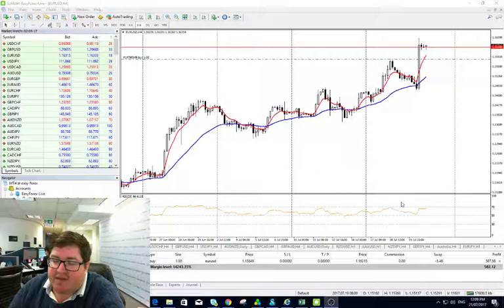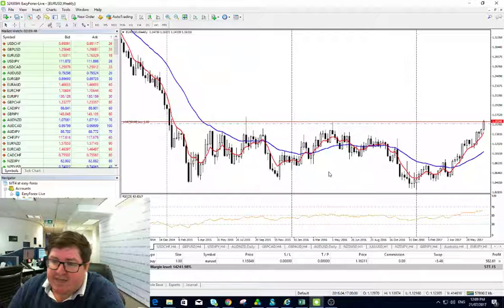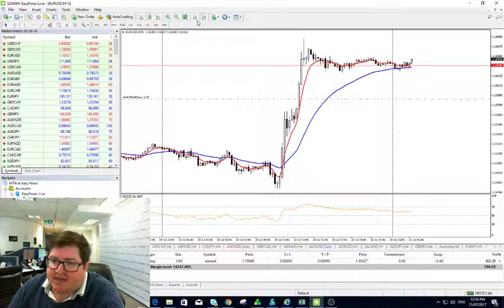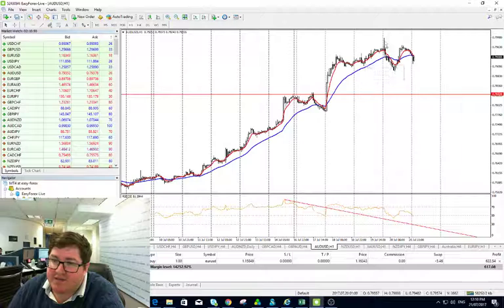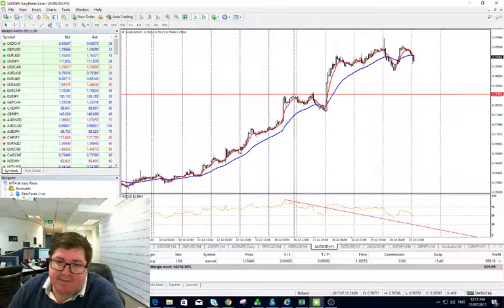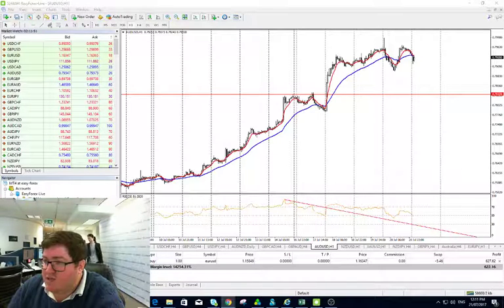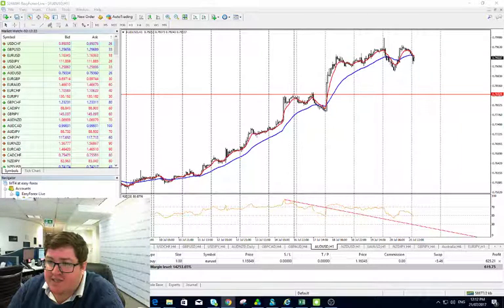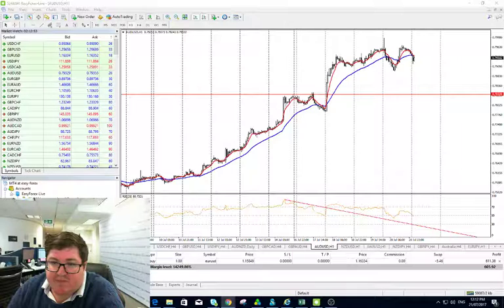Easymarket TraderTalk 21th July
If you are interested in having your own personal market analyst join the easyMarkets Active traders group with the link above